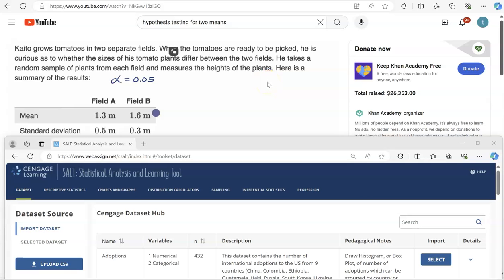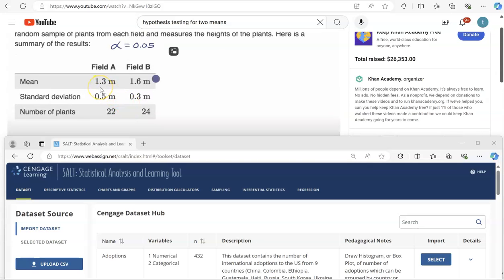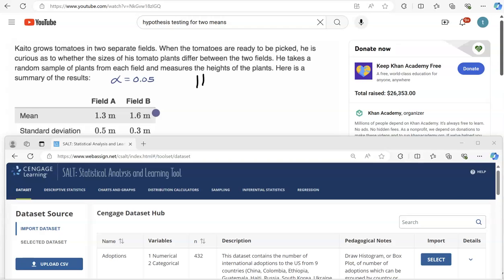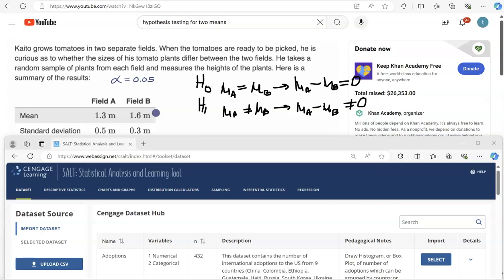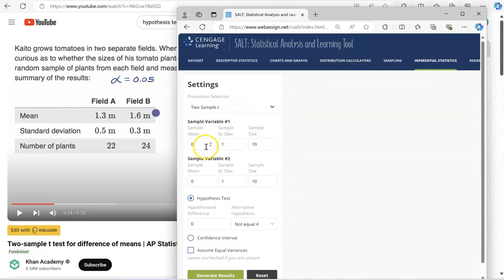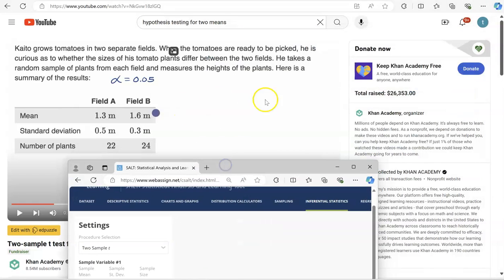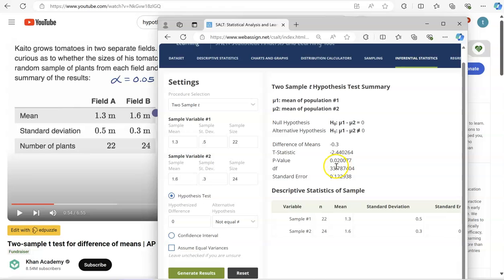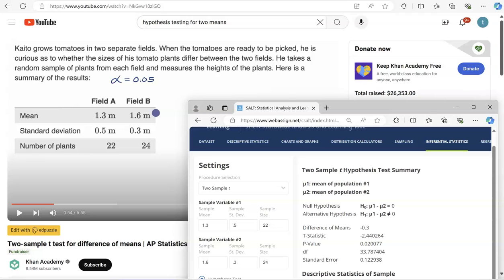SALT for hypothesis test for difference of two means